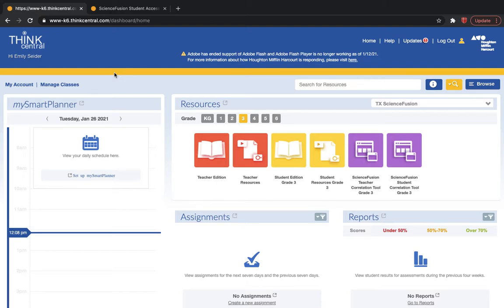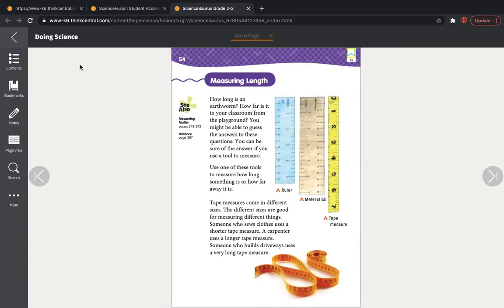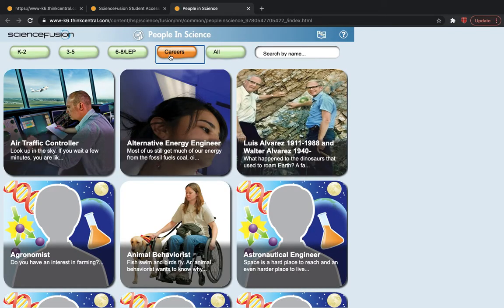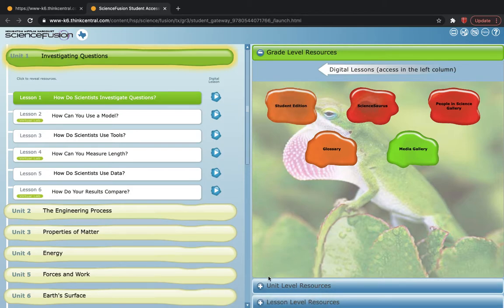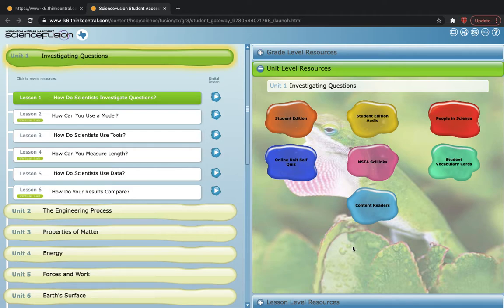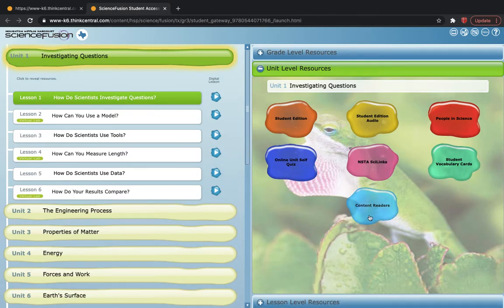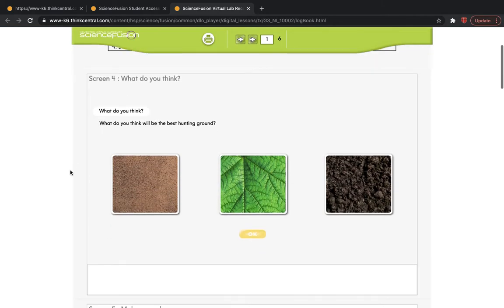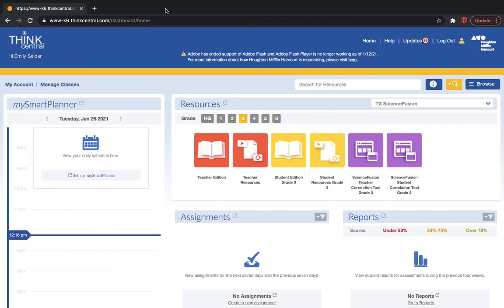ThinkCentral Student Resources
Student Resources includes:
+Virtual Lab materials
+ScienceSaurus
+People & Careers in Science
+Glossary
+Vocab & Content Cards
+Unit Self Quiz
+Content Readers
+Digital Lessons